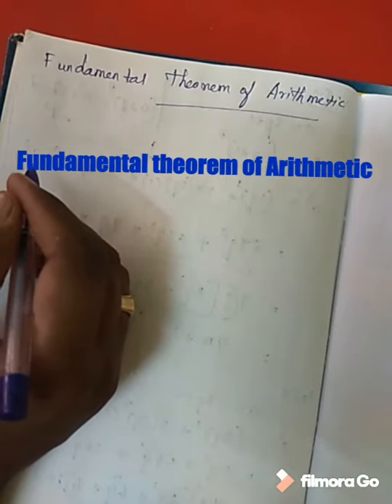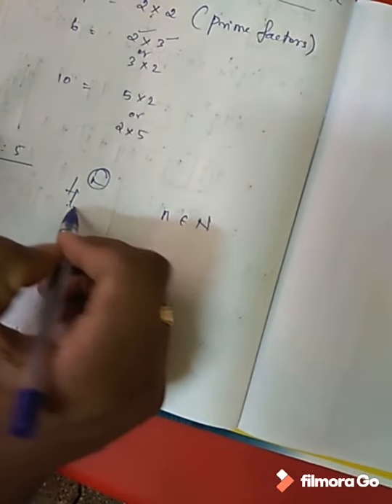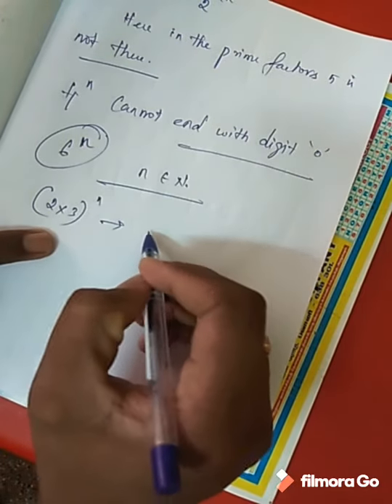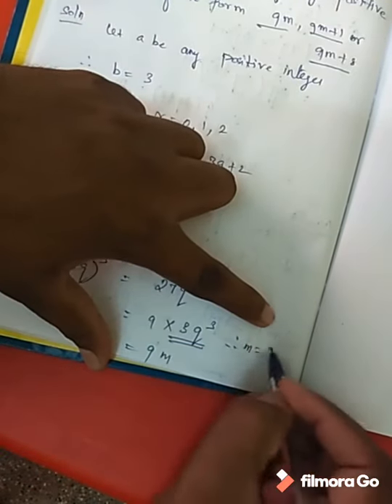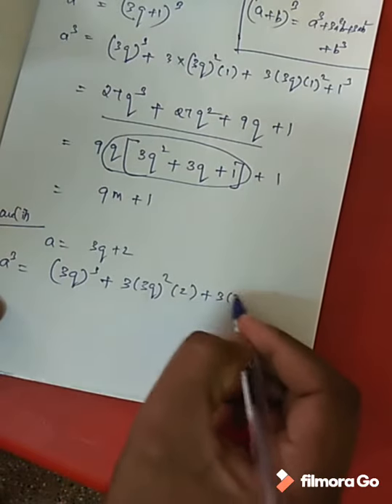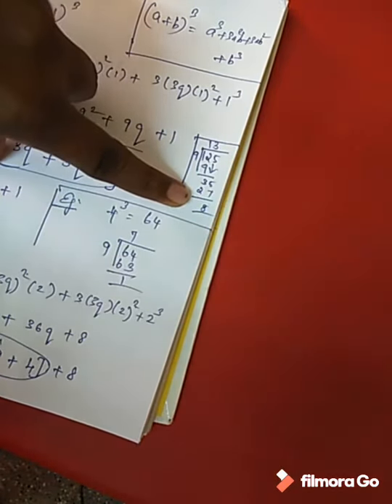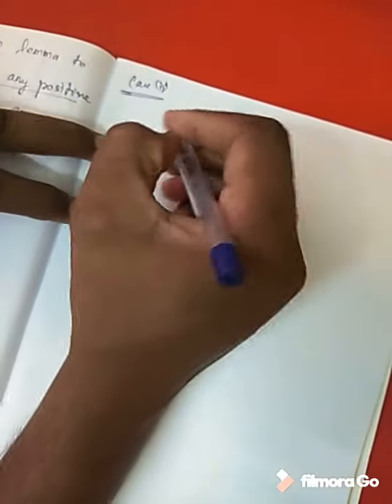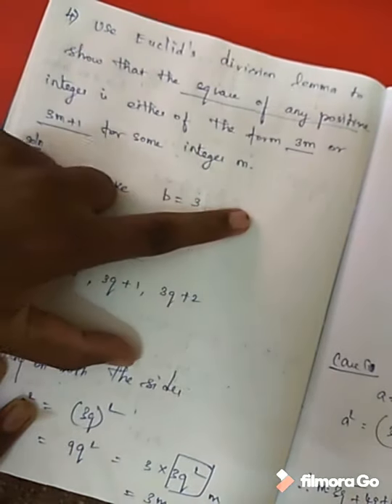||Fundamental Theorem if Arithmetic||Class-10||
Real numbers#Class-10#Math Guru#